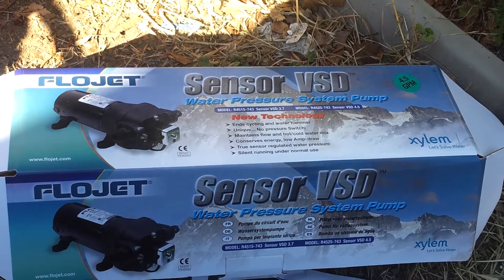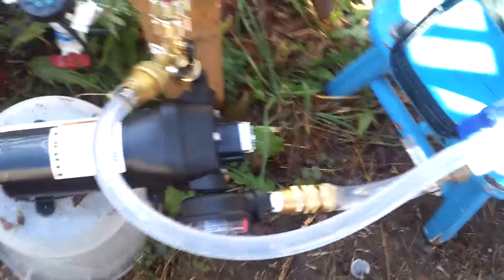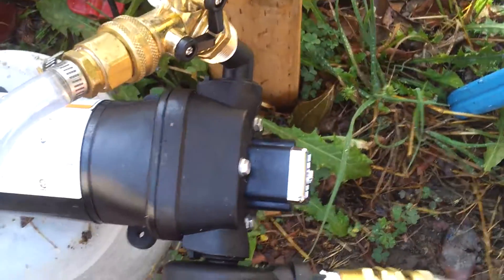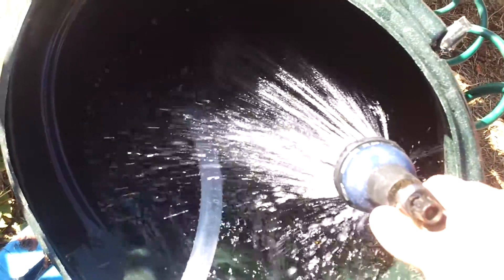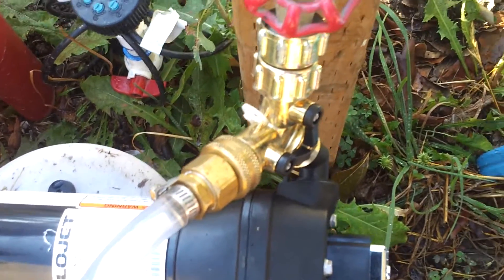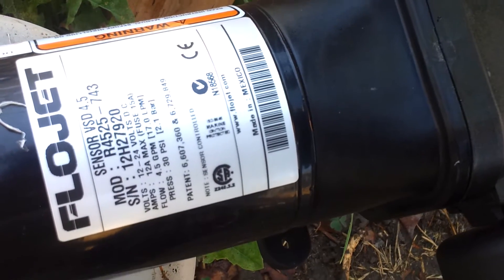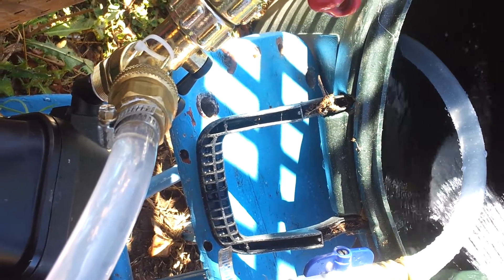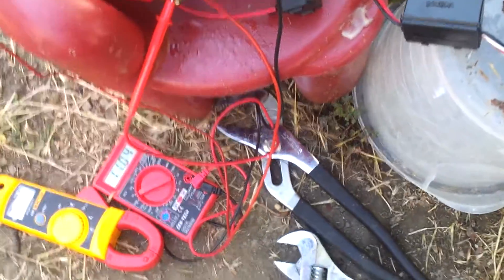On demand pump Flojet vailable 4525-743 test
On demand pump Flojet sensor vsd variable speed control 4.5 gpm 30 psi